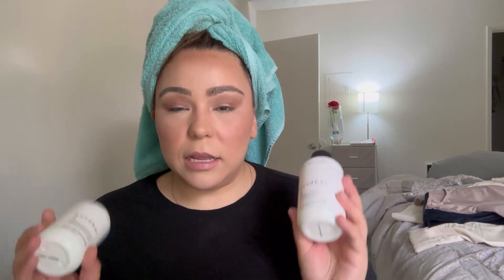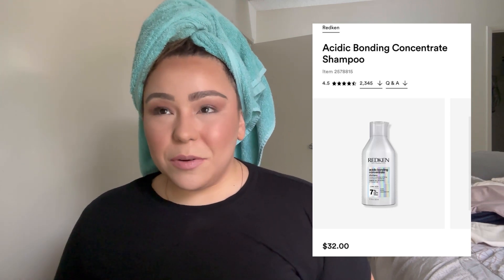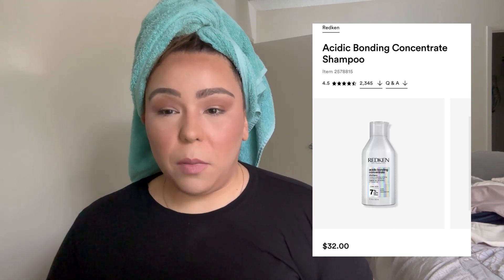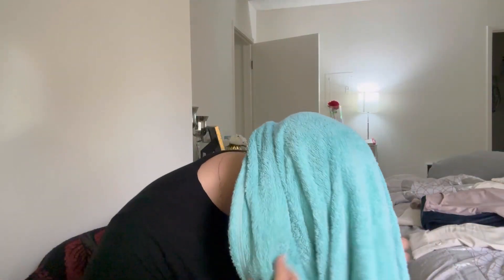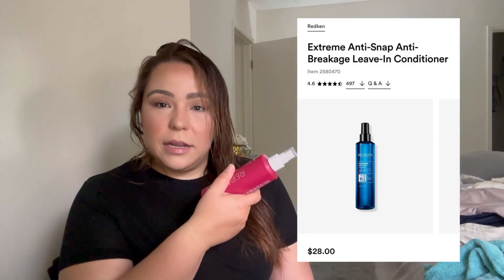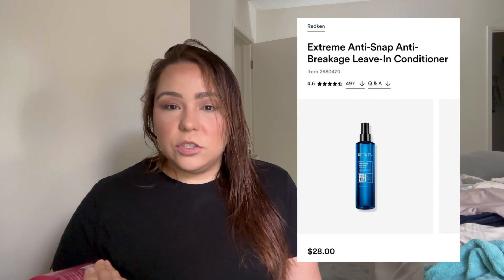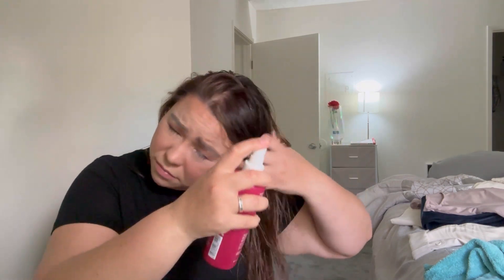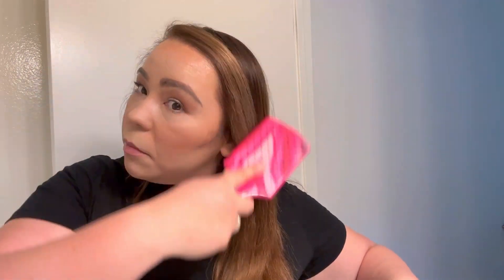BOND BAR REVIEW | shampoo #4 and conditioner #5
Hair Shampoo and conditioner. Real life review and non professional.

Purchase in Amazon or Sally beauty supply. Click link for direct search.

Musician: @iksonmusic